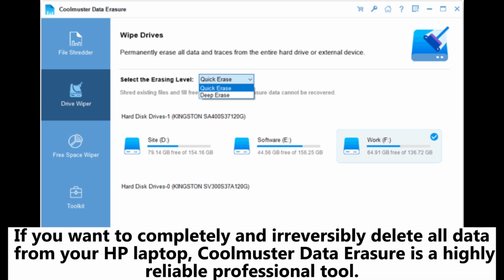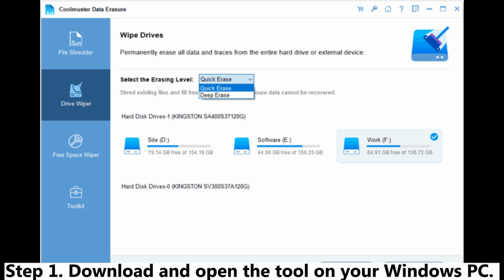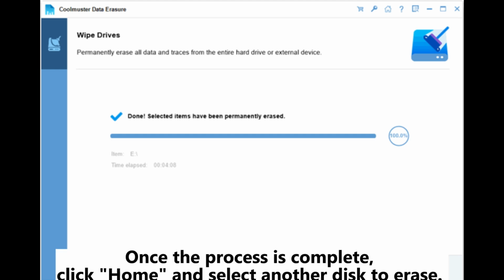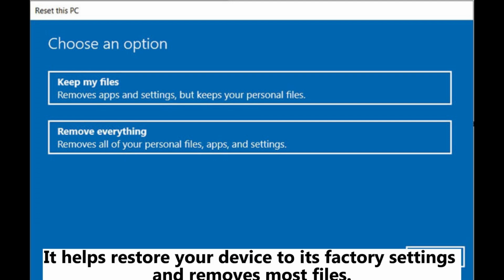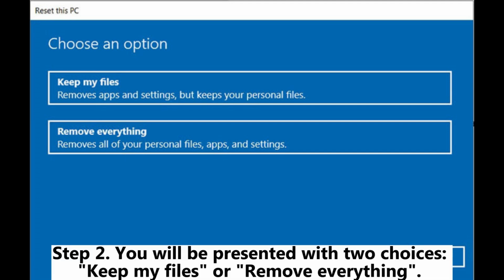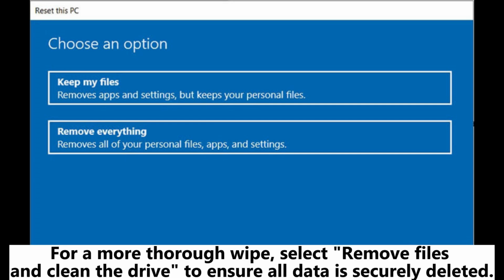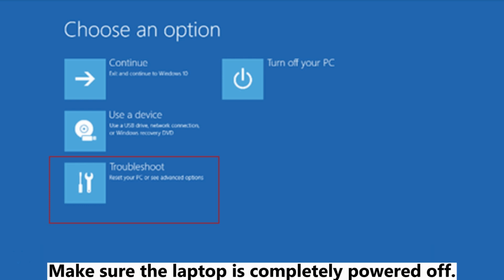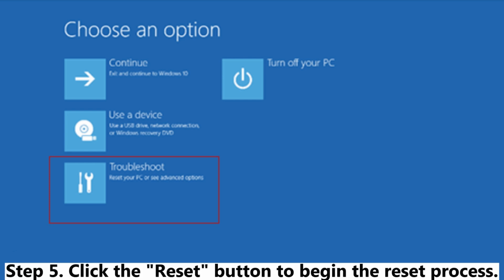How to Delete All Data from HP Laptop: A Complete Guide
Learn how to delete all data from your HP laptop safely and permanently with our easy step-by-step guide. Secure your device now!

00:00 Start
00:11 Part 1. How to Delete All Data from HP Laptop via Coolmuster Data Erasure
01:05 Part 2. How to Factory Reset HP Laptop Using Settings
01:57 Part 3. How to Delete Everything on HP Laptop from the Startup Menu